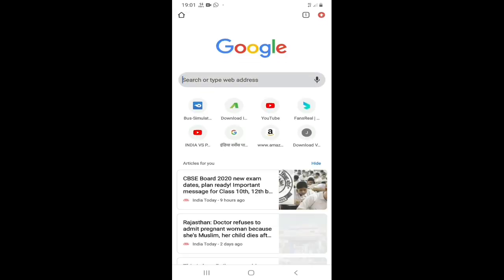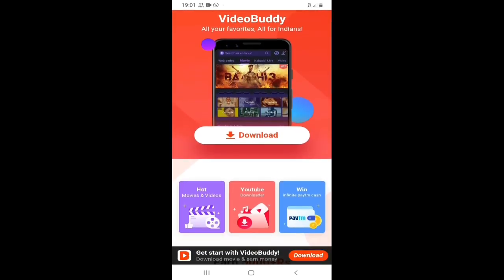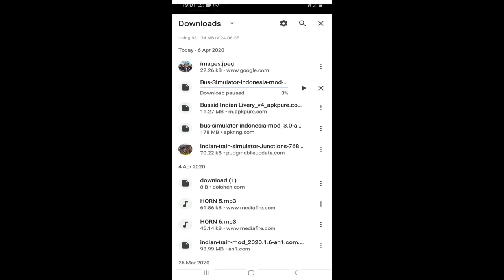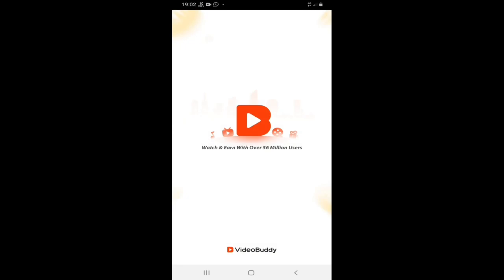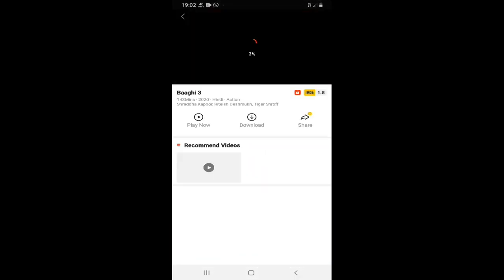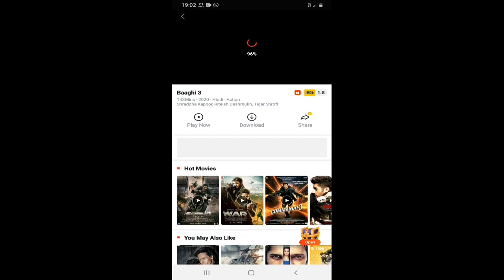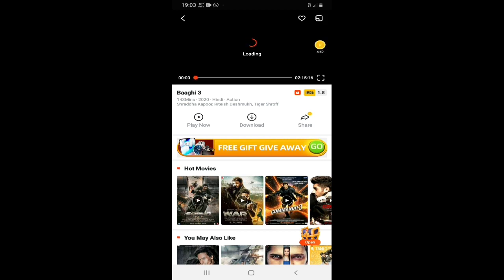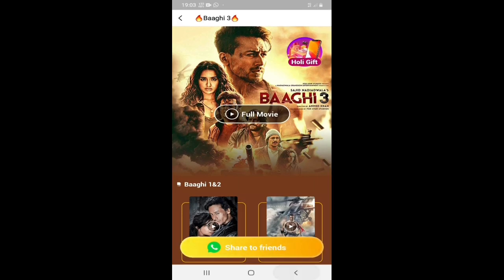How to download latest Bollywood and Hollywood movies 2020 full hd || रिलीज के अगले दिन फिल्मडाउनलो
Hollywood movies
Bollywood movie